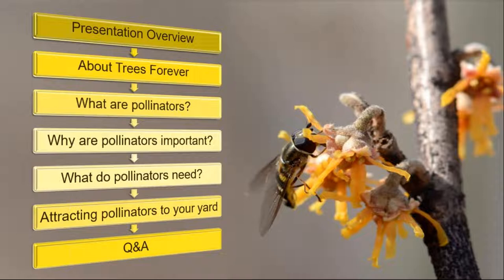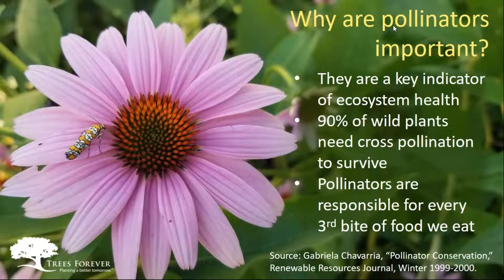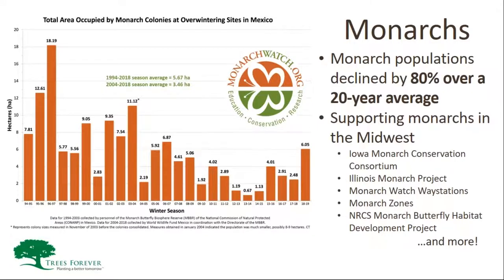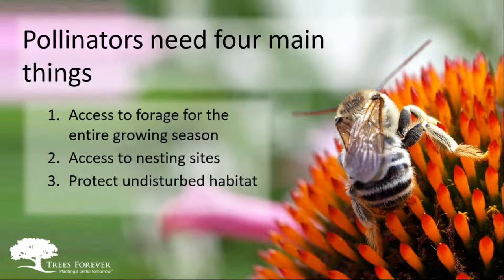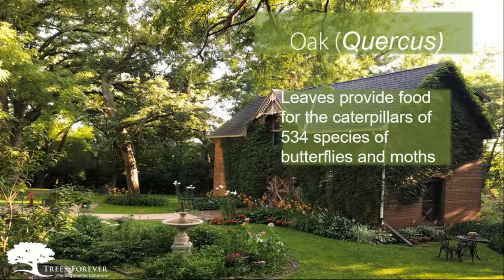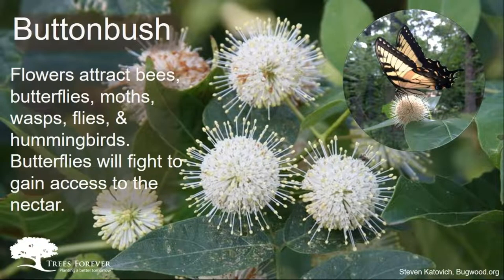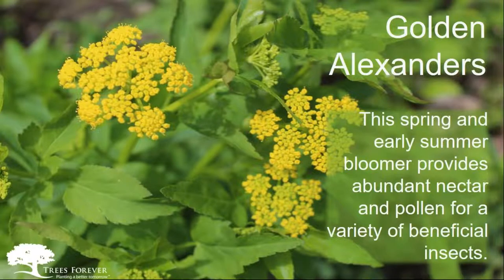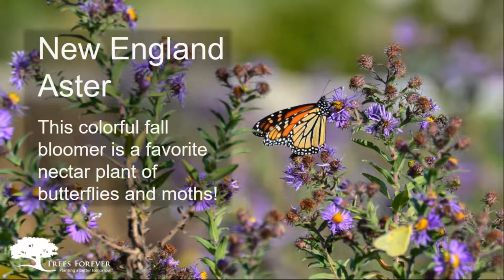Creating a Backyard Buzz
What can you plant in your backyard to create pollinator habitat? Trees Forever helps answer this question in a webinar aimed at homeowners. Not everyone has a few acres to dedicate to pollinator habitat, but “islands” of habitat throughout our communities are vital for a sustainable future. Find out you can help.